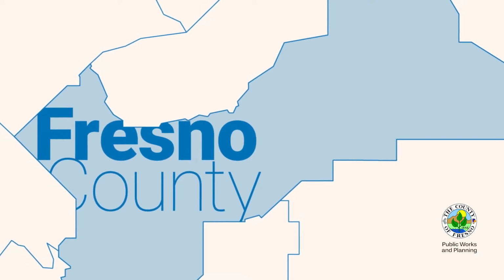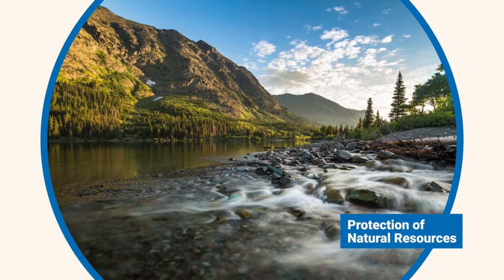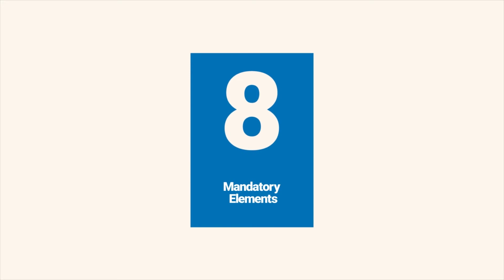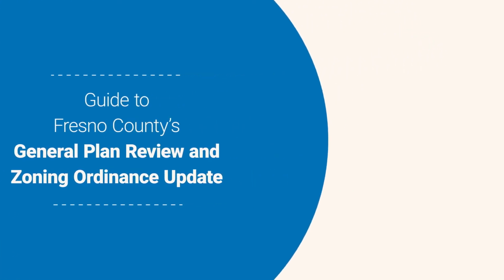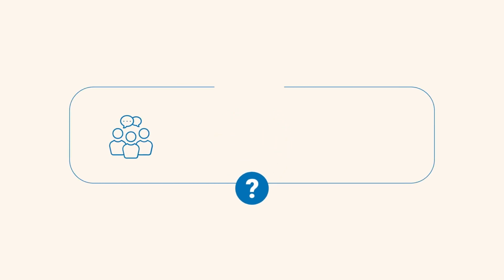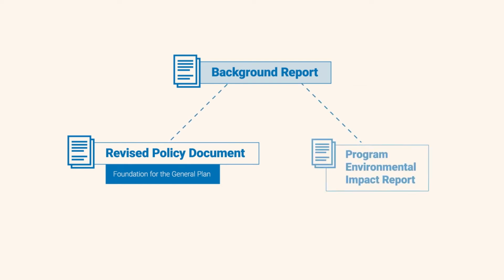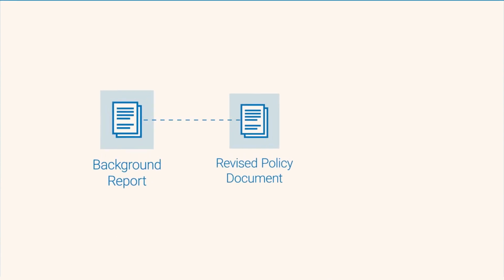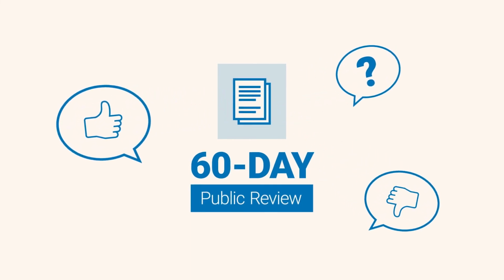Fresno County Dept. of Public Works & Planning 'General Plan' 3:00 Eng Video | by JP Marketing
JP Marketing created this video for the Fresno County Department of Public Works and Planning. This 3:00 video uses motion graphics to educate residents on the purpose of a long-term General Plan and how they can be involved in the process of updating and revising this plan.